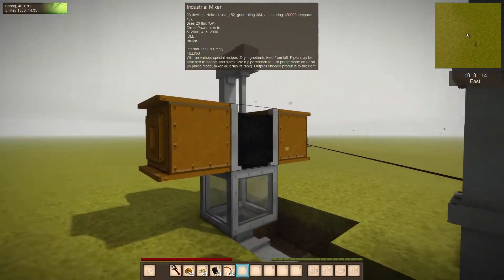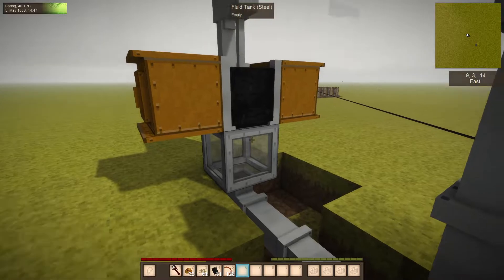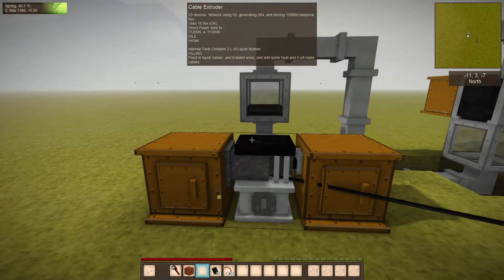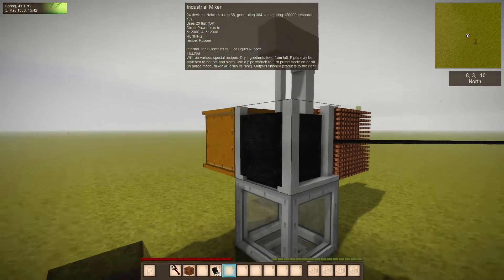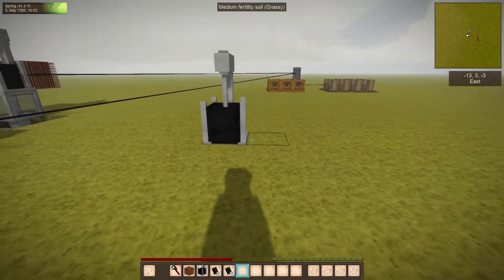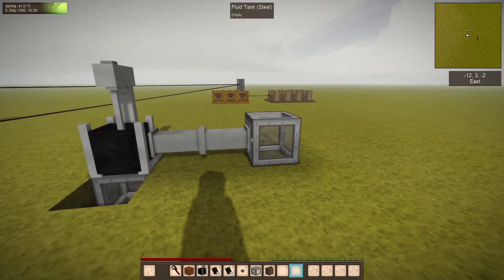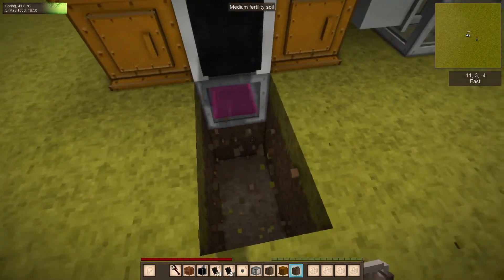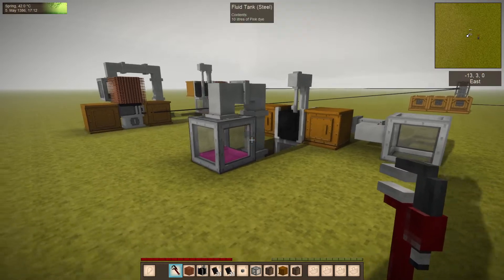Mixer Tutorial - how to make liquid rubber and how to make cables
Going over the Industrial Mixer, including making liquid rubber and the new cable extruder machine.